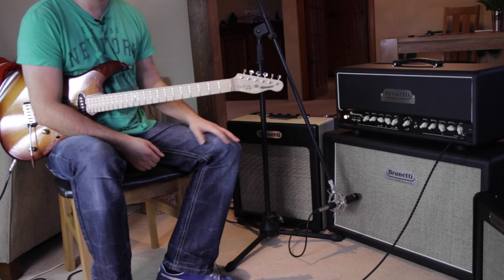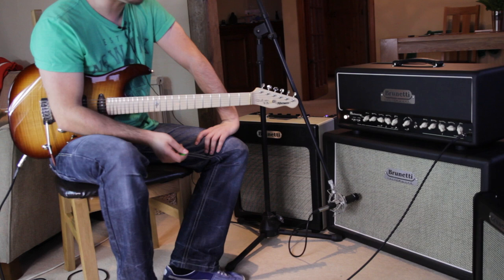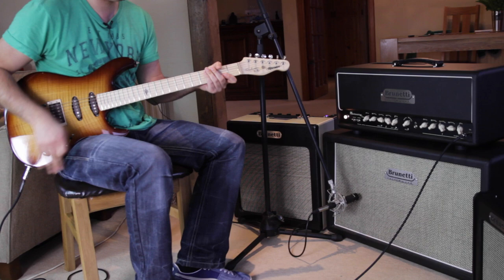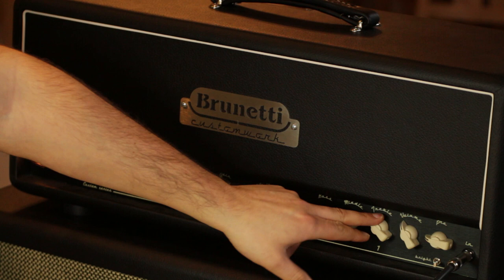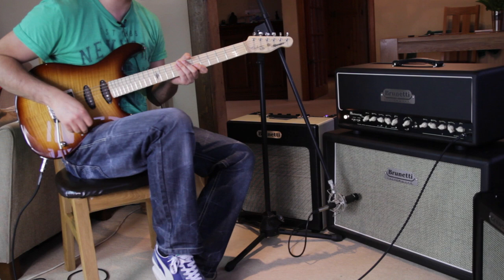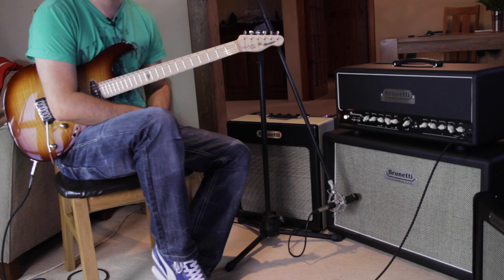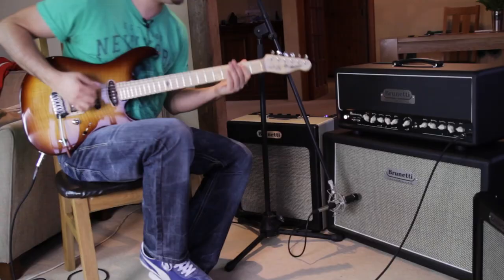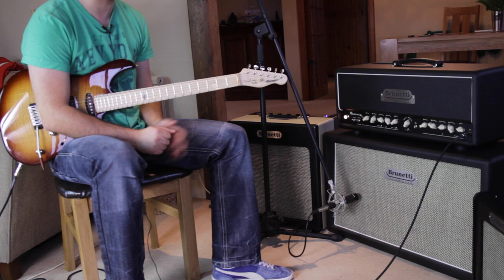Brunetti Mercury 50W Head Demo - More awesome playing from Tom Quayle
Watch Tom Quayle put the Brunetti Mercury 50W Custom Work head through it's paces. This is the same head used by Dave Kilminster on The Wall tour with Roger Waters. This amps is an absolute beast! Unbelievable clean tones and tons and tons of gain available via the drive, boost and just in case you need even more - the 'more volume' control!